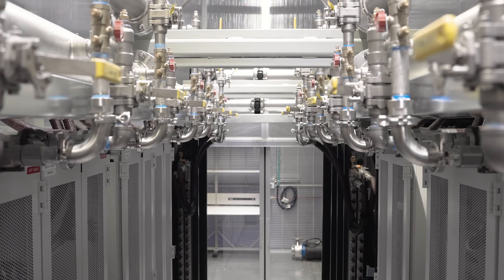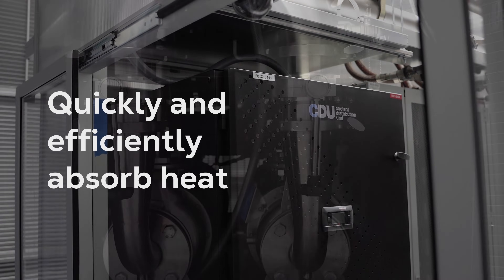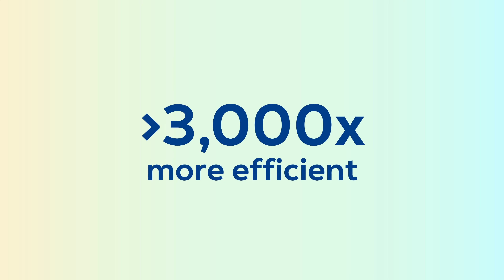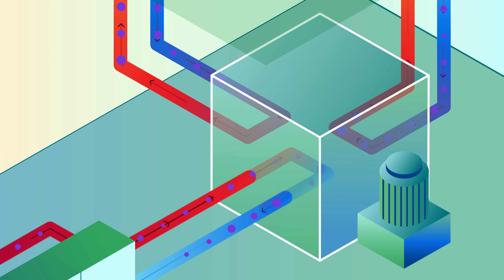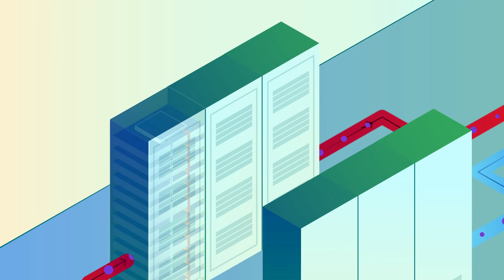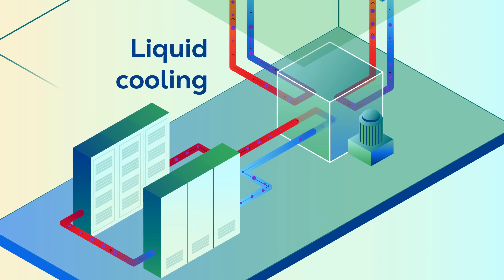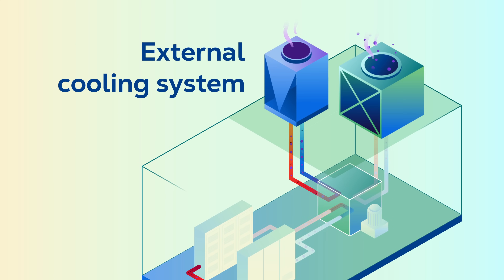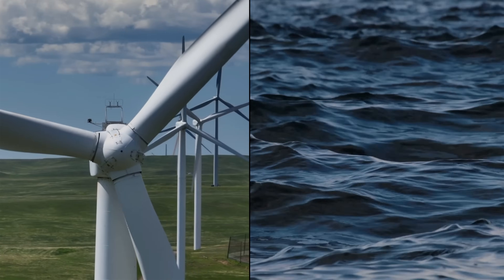Liquid Cooling Technology in Data Centers: How It Supports AI Workloads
Unlock the future of data management with our latest video on how liquid cooling technology in data centers- specifically, how it improves efficiency of high-density workloads. Discover how this innovative cooling method enhances performance, efficiency, and sustainability in high-demand environments.

We delve into the mechanics of liquid cooling, showcasing its advantages over traditional air cooling methods, how it enables data centers to support advanced AI applications while optimizing energy use and maximizing server density. Let’s explore the cutting-edge technology that powers next-generation digital services.

Chapters:
0:00 - Introduction to AI transformation
0:42 - Liquid cooling technology
1:15 - Direct-to-chip liquid cooling explained

About Equinix:
Equinix, Inc. (Nasdaq: EQIX) shortens the path to boundless connectivity anywhere in the world. Its digital infrastructure, data center footprint and interconnected ecosystems empower innovations that enhance our work, life and planet. Equinix connects economies, countries, organizations and communities, delivering seamless digital experiences and cutting-edge AI—quickly, efficiently and everywhere.

2907